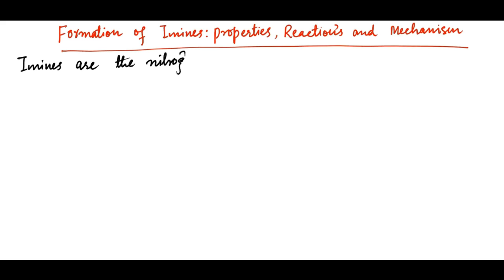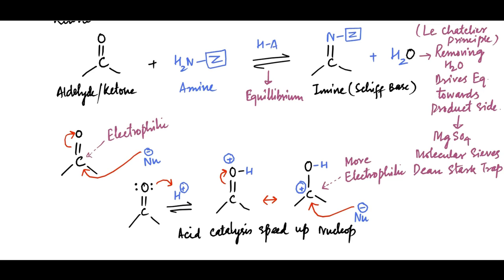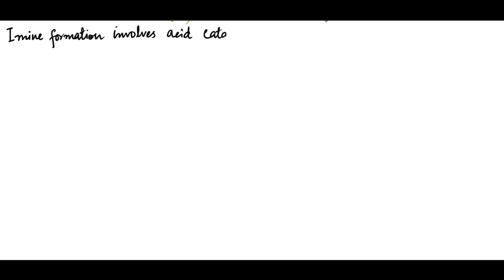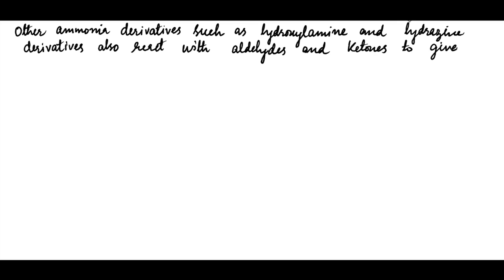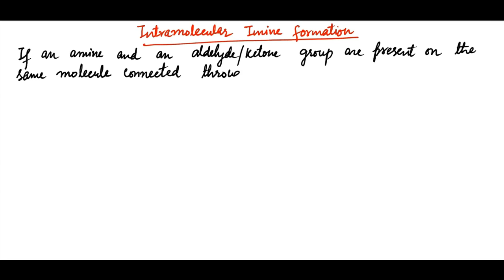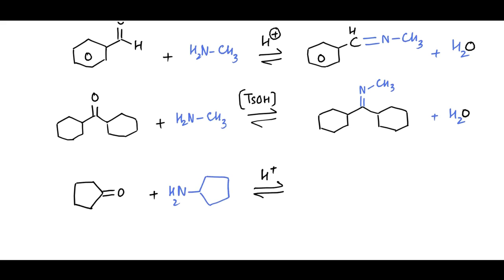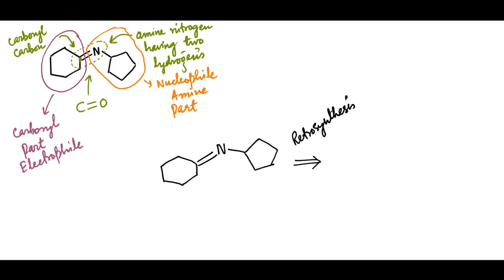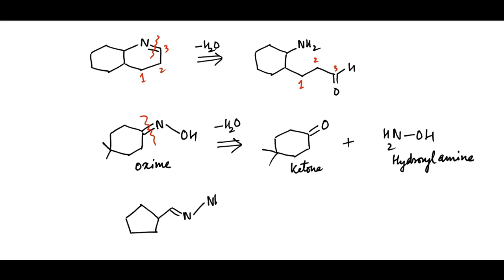Formation of Imine: Properties and Mechanism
Imines are the nitrogen analogs of Aldehydes and ketones, that contain  a C=N double bond, instead of a C=O double bond. Imines are also called Schiff bases, named after Hugo Schiff, a German chemist who first described their formation. Other ammonia derivatives such as hydroxyl amine and hydrazine, also react with aldehydes and ketones, to give imine products. Oximes, semicarbazones, and phenyl hydrazones are often solid compounds with characteristic melting points. Standard tables give the melting points of these derivatives for thousands of different ketones and aldehydes.
If an unknown compound forms one of these derivatives, the melting point can be compared with that in the table. If the compound’s physical properties match those of a known compound and the melting point of its oxime, semicarbazone, or phenylhydrazone matches as well, we can be fairly certain of a correct identification.